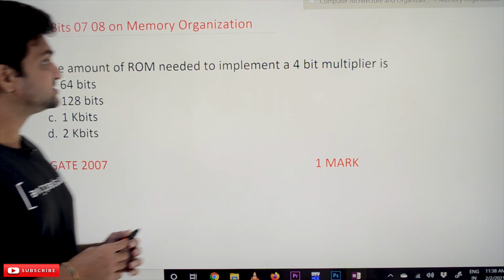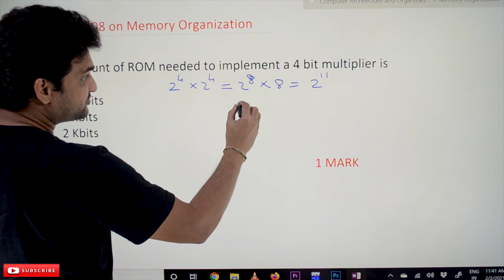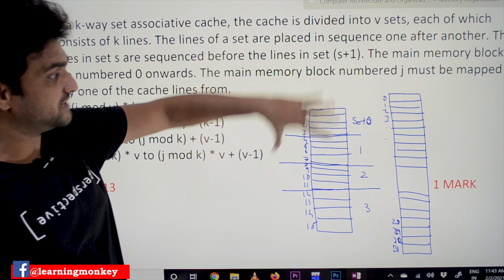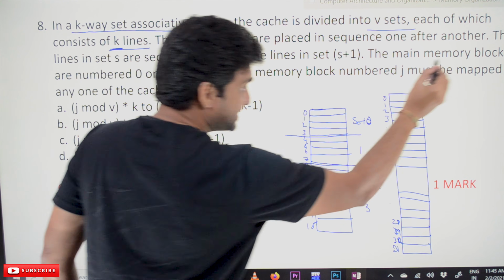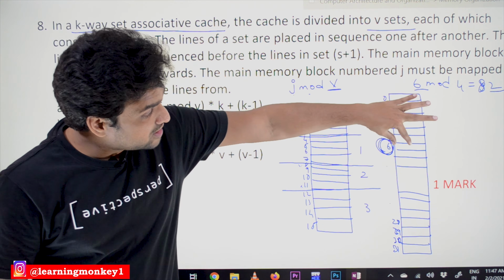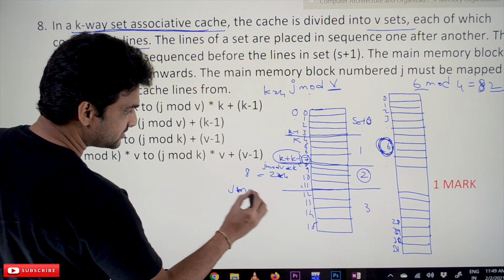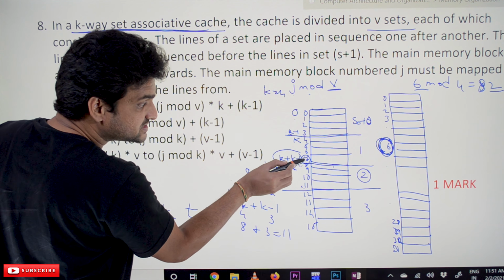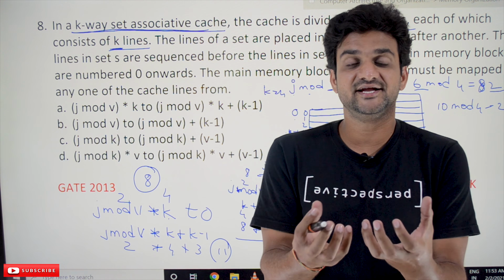GATE Bits 07 08 on Memory Organization || Lesson 74.4 || Computer Organization || Learning Monkey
Here we will solve GATE Bits 07 08 on Memory Organization
The amount of ROM needed to implement a 4 bit multiplier is
  a. 64 bits
  b. 128 bits
  c. 1 Kbits
  d. 2 Kbits

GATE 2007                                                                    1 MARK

In a k-way set associative cache, the cache is divided into v sets, each of which consists of k lines. The lines of a set are placed in sequence one after another. The lines in set s are sequenced before the lines in set (s+1). The main memory blocks are numbered 0 onwards. The main memory block numbered j must be mapped to any one of the cache lines from.
  a. (j mod v) * k to (j mod v) * k + (k-1)
  b. (j mod v) to (j mod v) + (k-1)
  c. (j mod k) to (j mod k) + (v-1)
  d. (j mod k) * v to (j mod k) * v + (v-1)

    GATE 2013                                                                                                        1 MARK